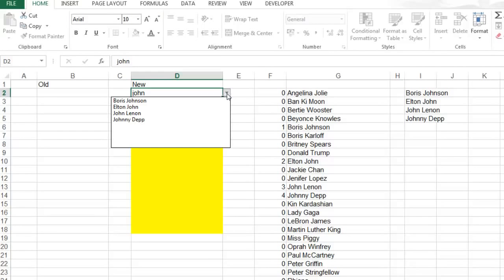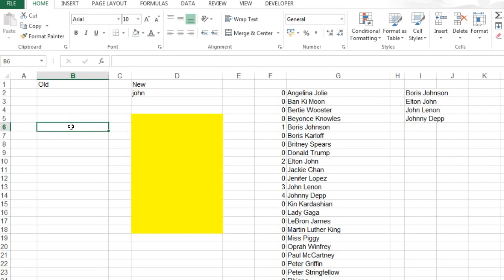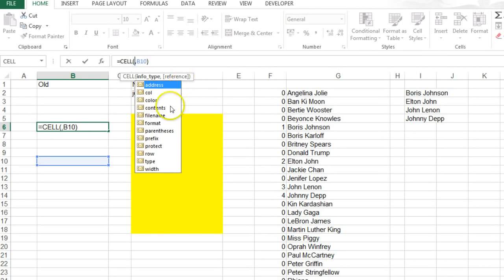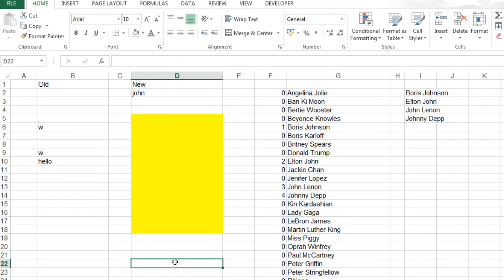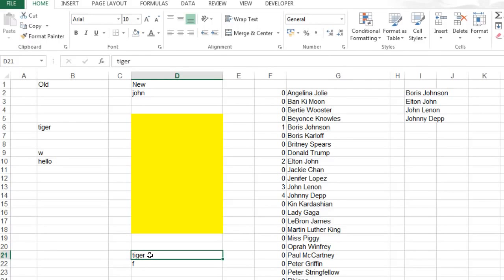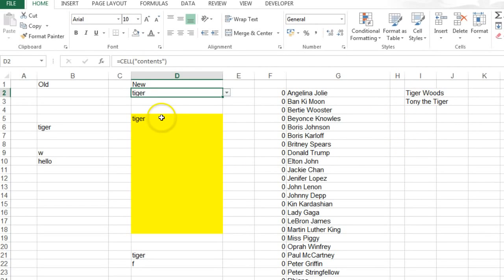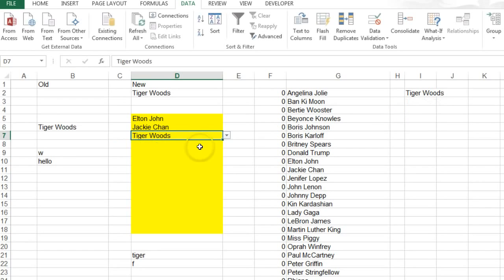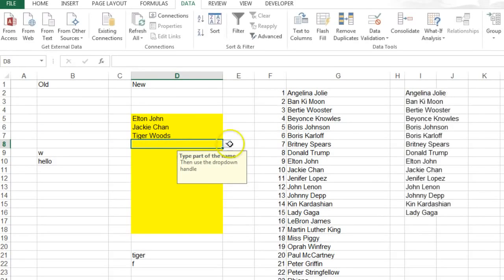Create a searchable drop down list in Excel Part 2 10Youtube com